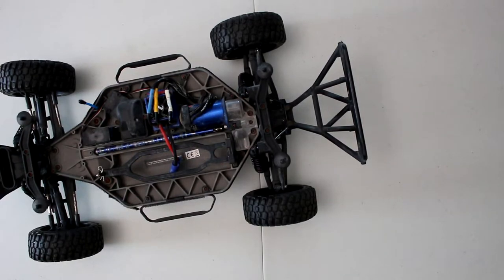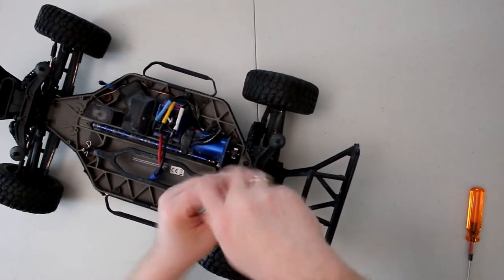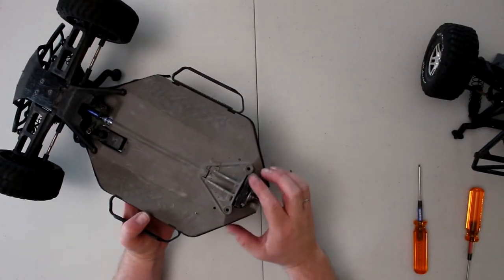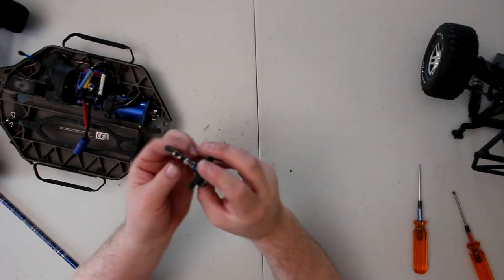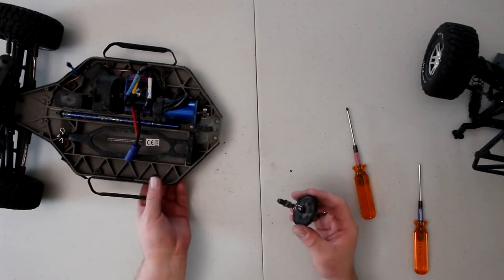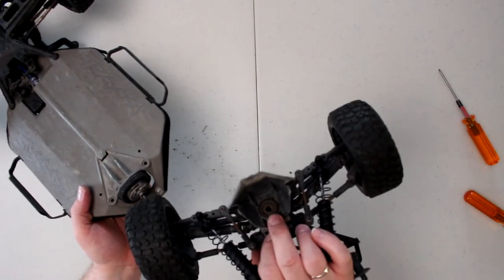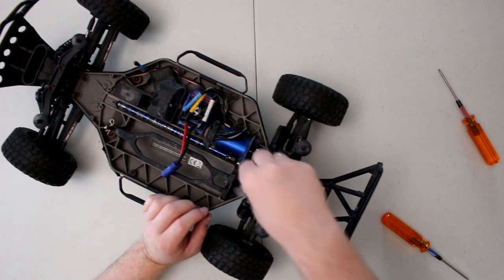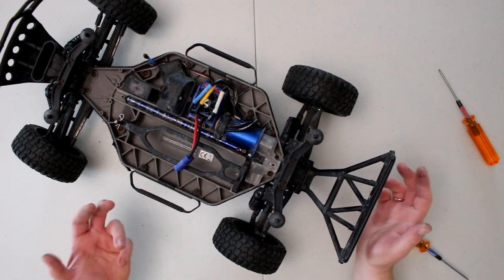How To Remove A Slash 4X4 Spur Gear